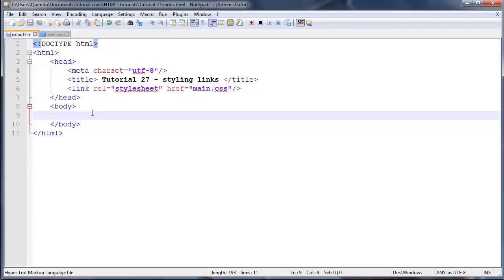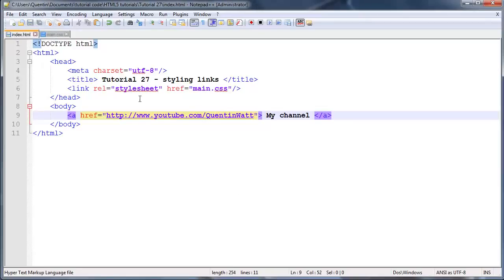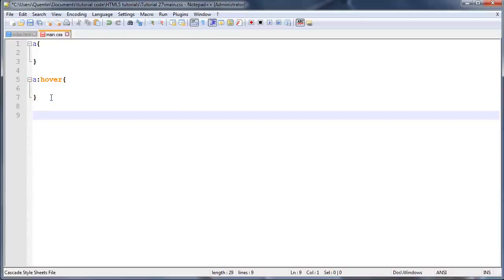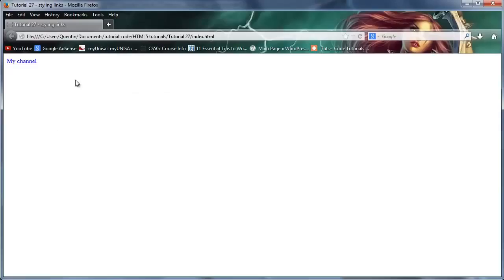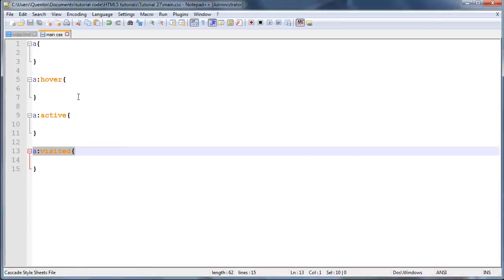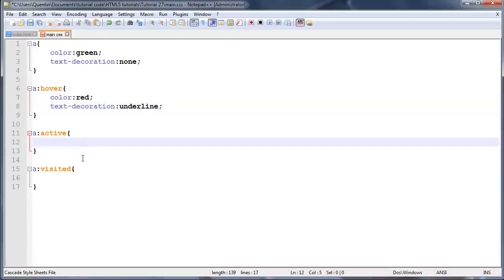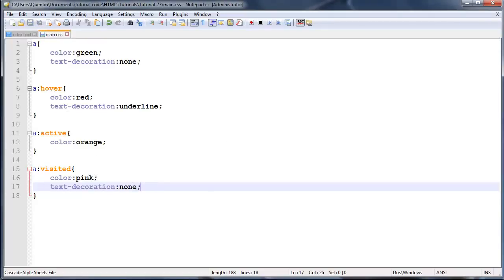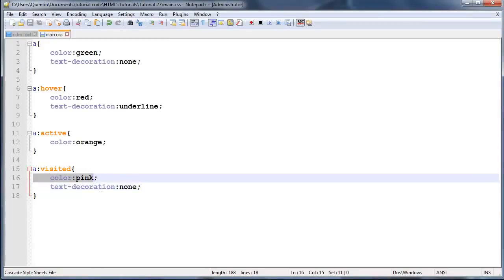HTML5 and CSS3 beginners tutorial 27 styling links